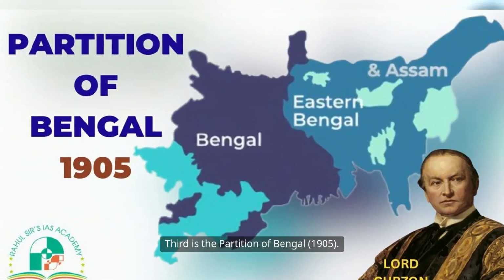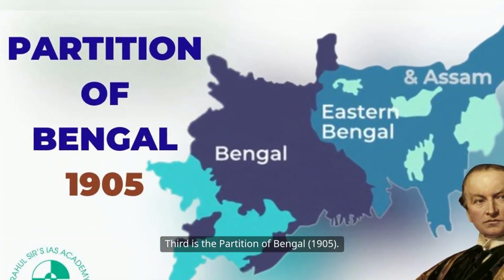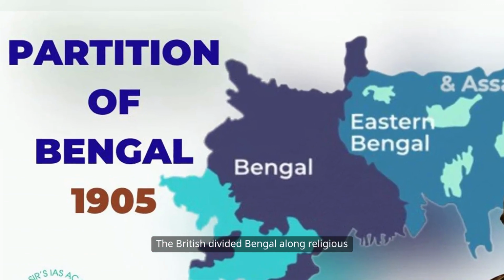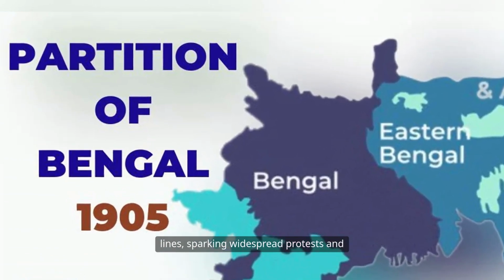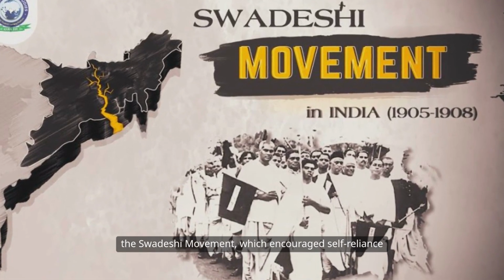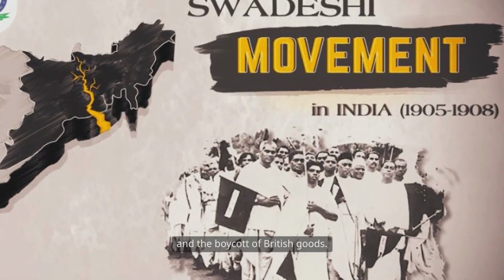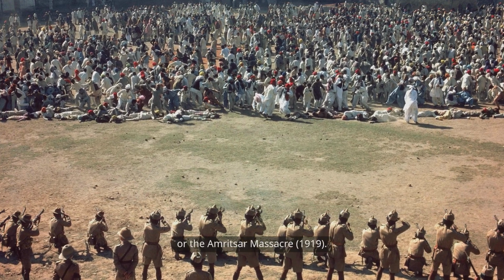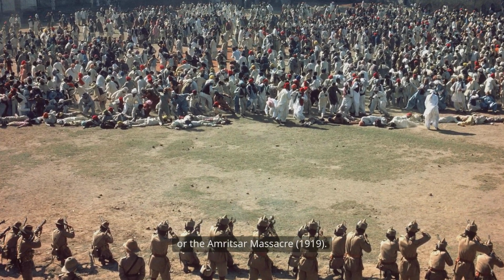The Rise of Indian Nationalism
Indian nationalism, a movement rooted in shared political consciousness among the educated middle class, emerged in the 19th century, influenced by Western education and exposure, and gained momentum through anti-colonial movements and figures like Mahatma Gandhi.